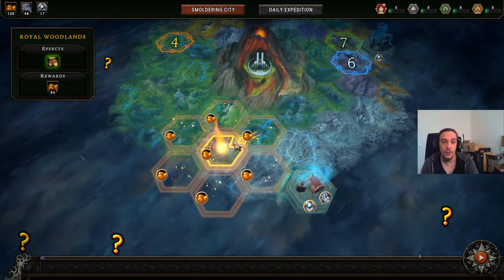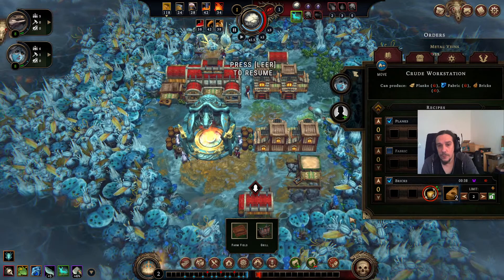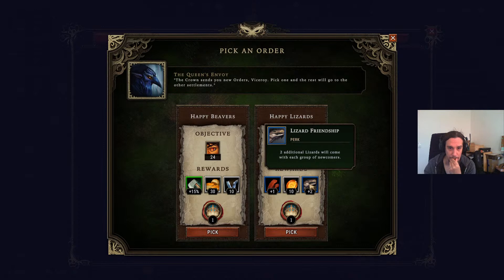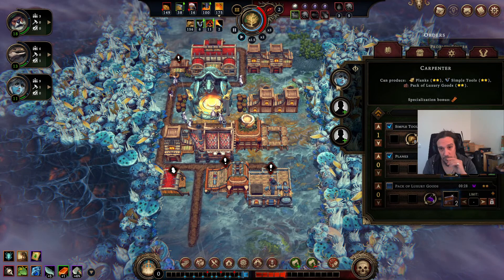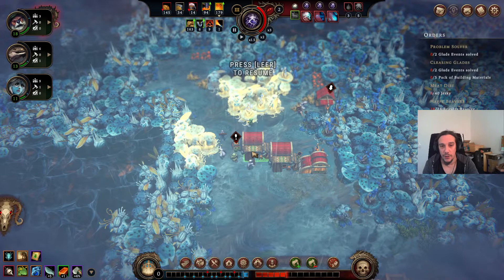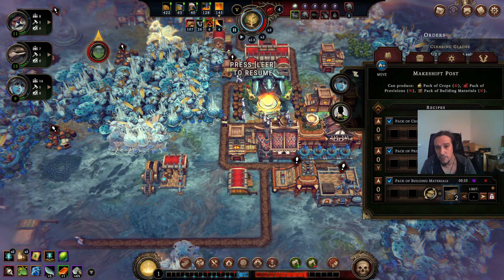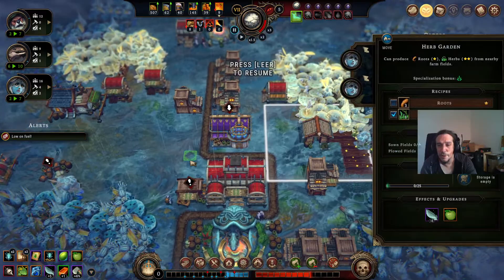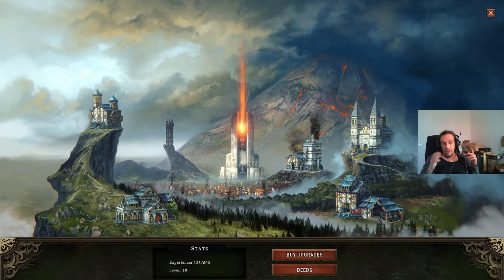PRESTIGE 1 GAMEPLAY Lets Play AGAINST THE STORM Playthrough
This is a Gameplay Series of Against The Storm, showing some Let's Play Playthrough, featuring various prestige difficulties.